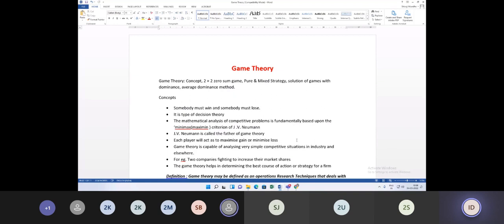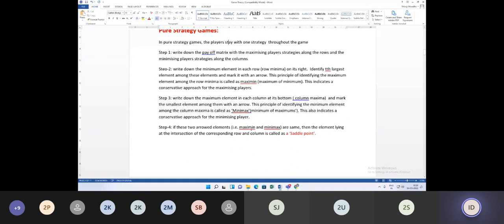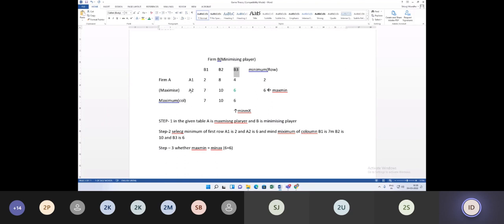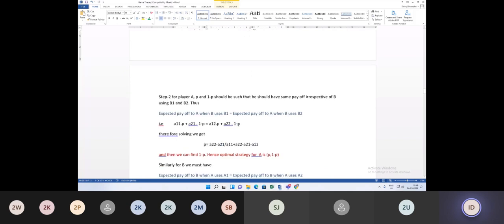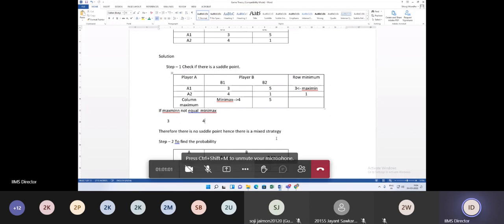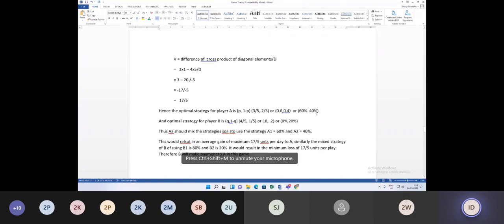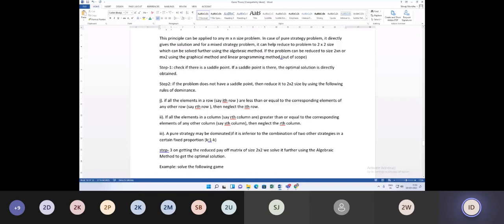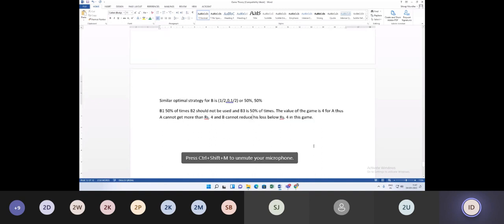Game Theory Examples